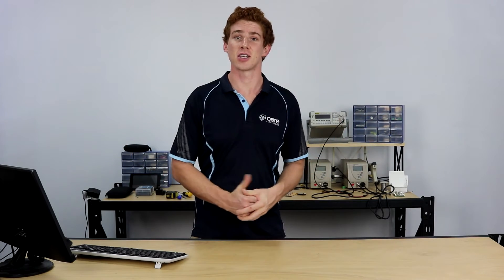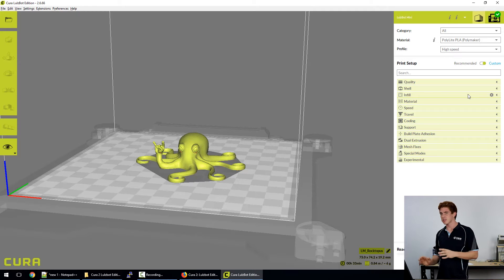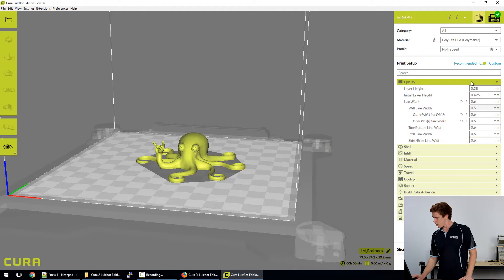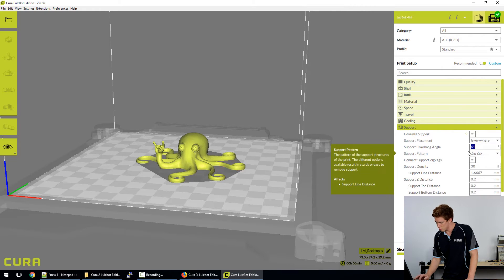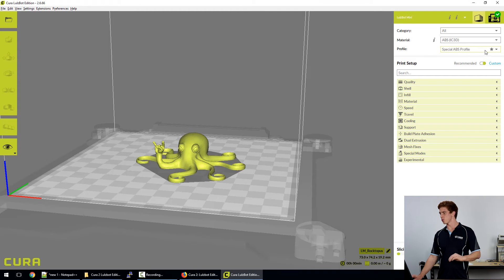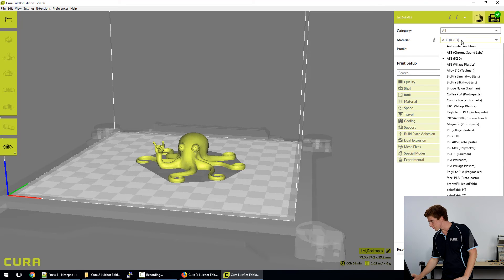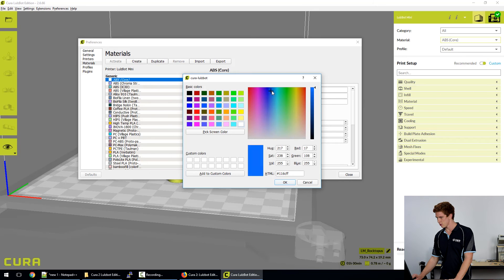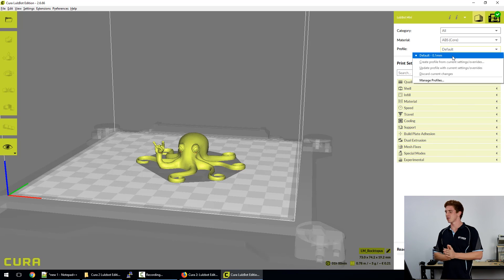Cura 2 LulzBot Edition - A Guide for Intermediate Users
This tutorial is going to dive a bit deeper into the wider range of uses of Cura 2. We'll look at configuring the visibility of all of the different slicer settings, how we can tune an existing quick print profile for our specific printer and model, and finally go through the process of adding a new filament to our filament library.